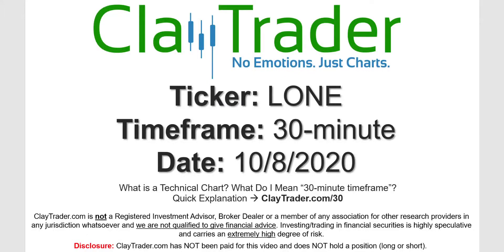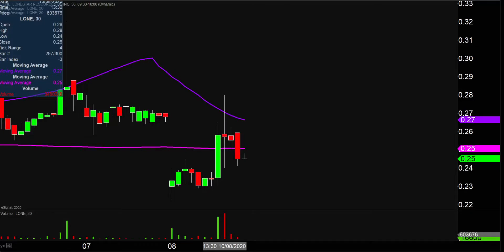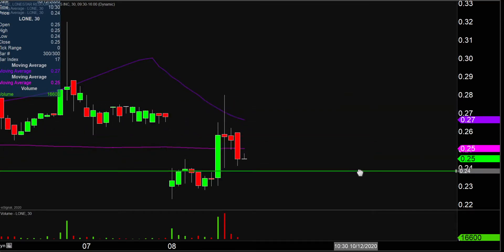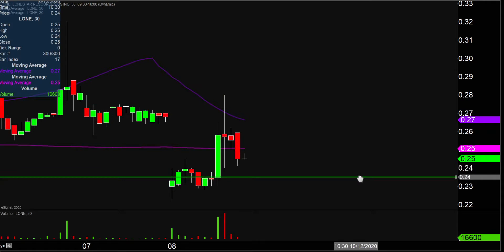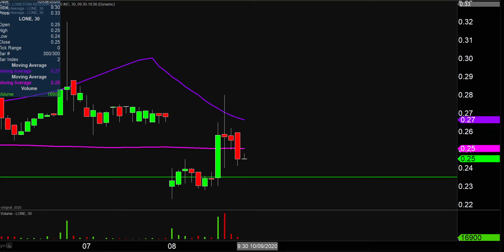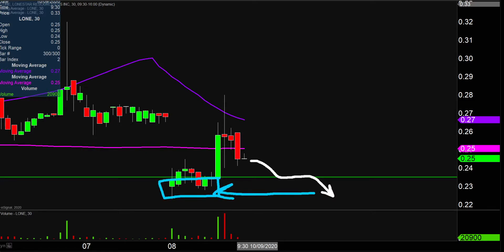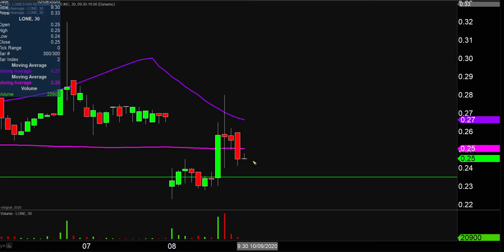Lonestar Resources US Inc. - LONE Stock Chart Technical Analysis for 10-08-2020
Learn how to read stock charts and identify technical patterns as ClayTrader does a quick stock chart review on Lonestar Resources US Inc. (LONE).